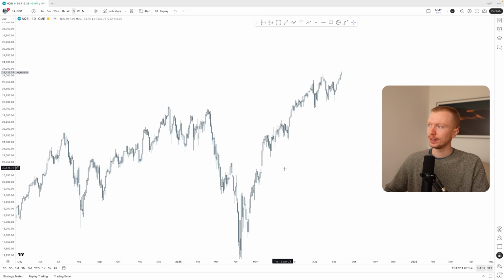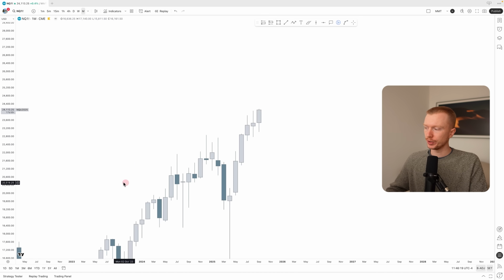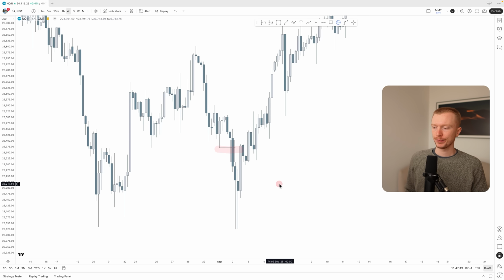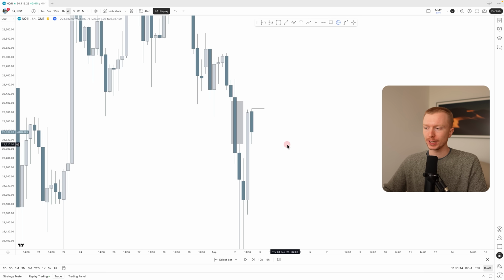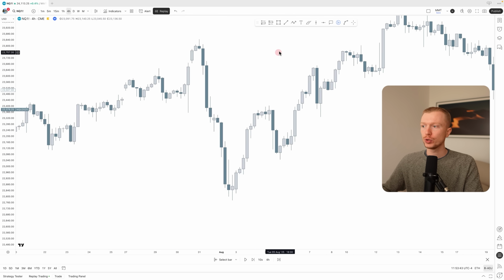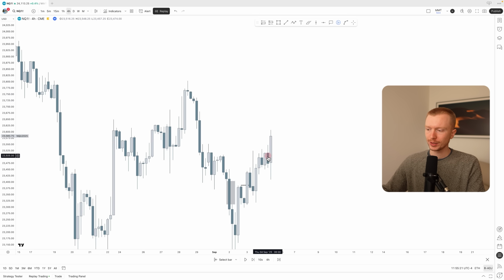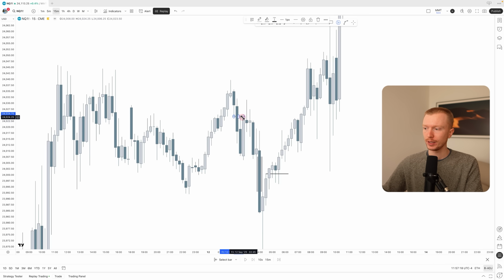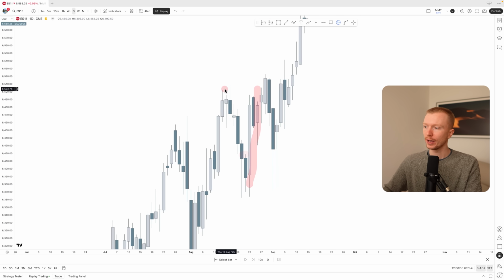Simple Strategy to Take Unfair Advantage of Trading Indices